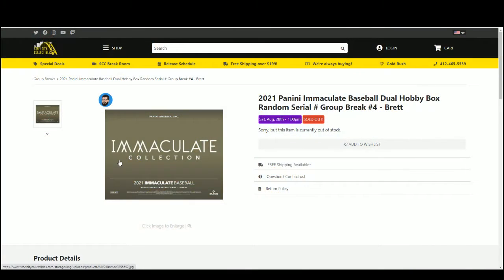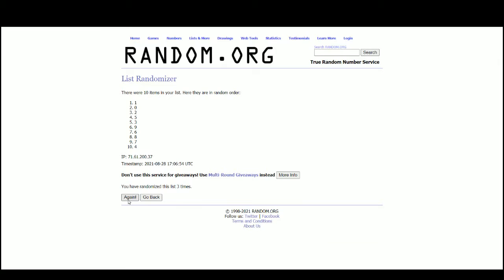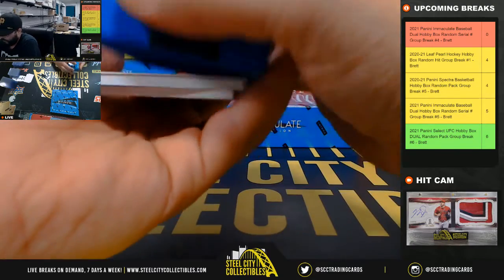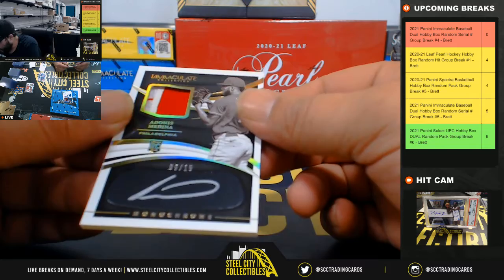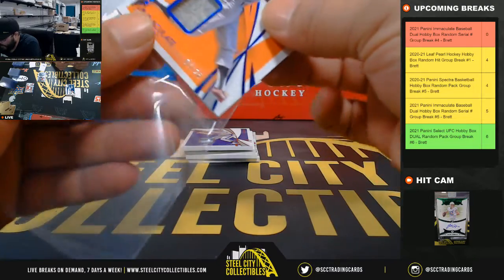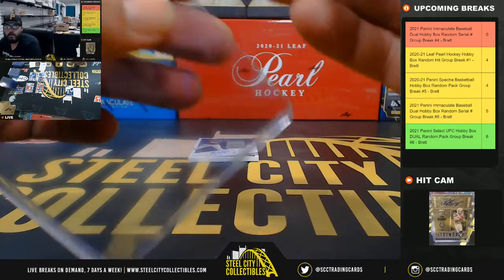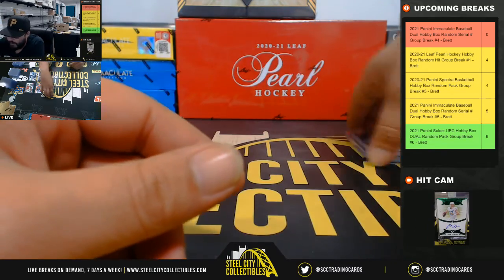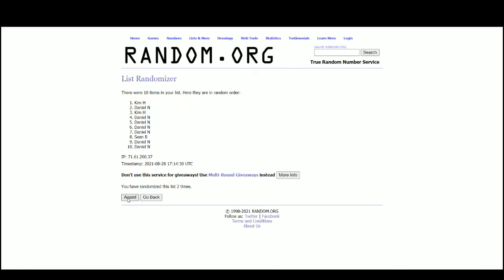2021 Panini Immaculate Baseball Dual Hobby Box Random Serial # Group Break #4 - Brett